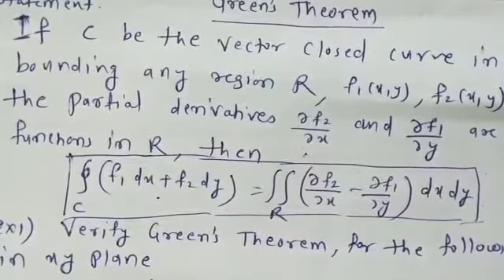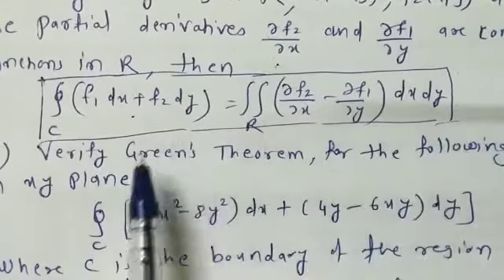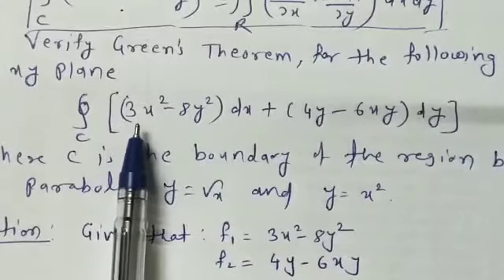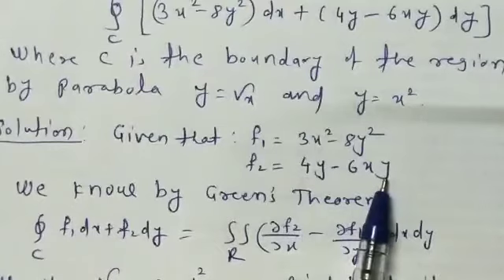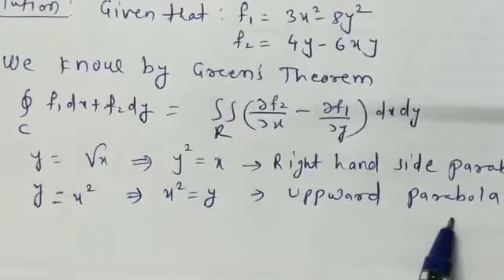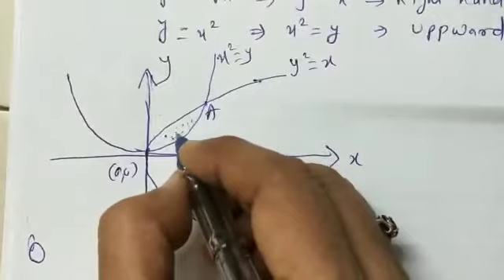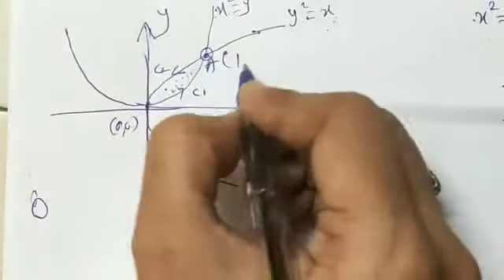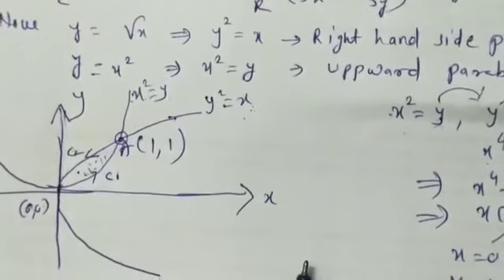Green Theorem 1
A session by Prof. Vaishali Parakhi,
Department of Engineering Mathematics
Don Bosco College of Engineering, Fatorda, Goa